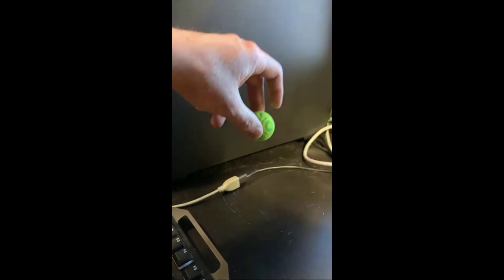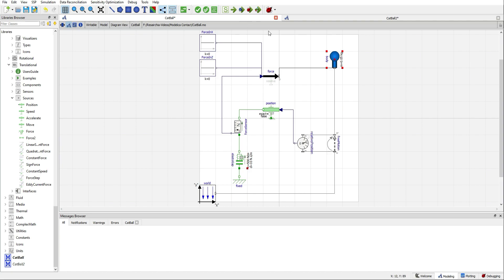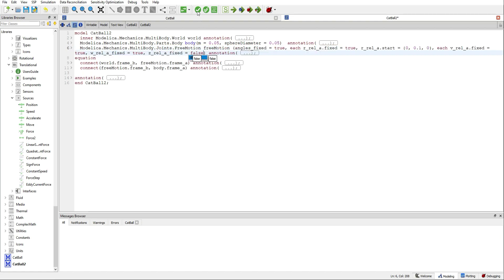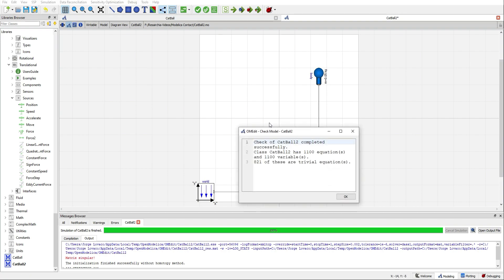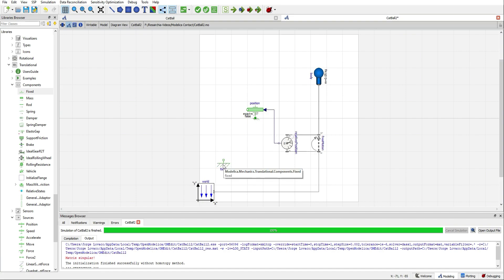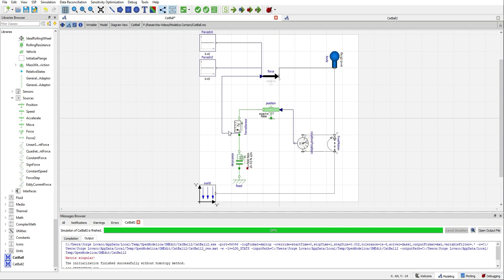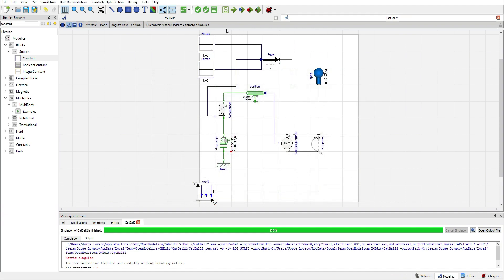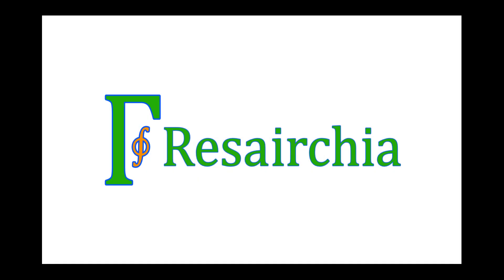Modelica Simplified Contact Using Only Standard Components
In this video you are introduced to a simplified way of modeling contact using only Modelica SL components:
-You will learn how to use the FreeMotion component.
-You will learn how to chose use Sensors.
-You will learn how to connect components from different domains.
-You will learn how to model contact using the ElastoGap component.
-You will learn how to use the parameters of several components.

If you need help with the keyword "each", I recommend one of my previous videos: